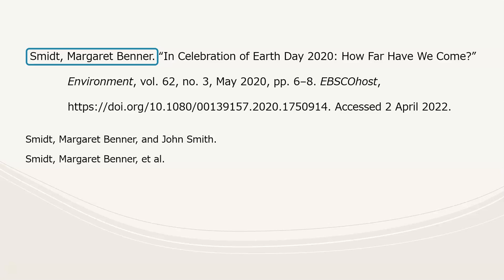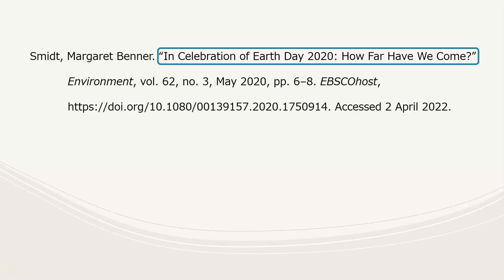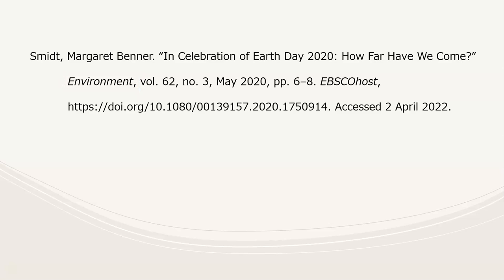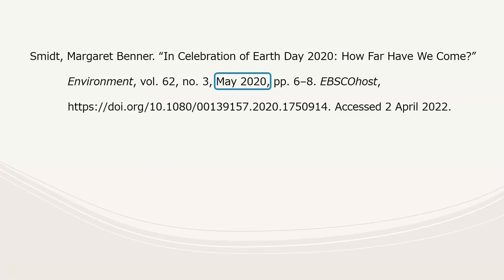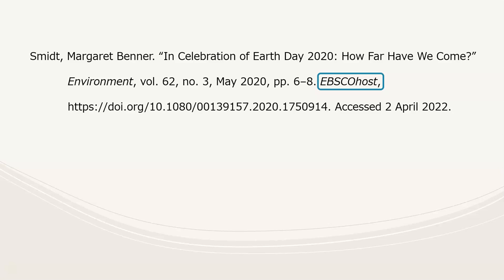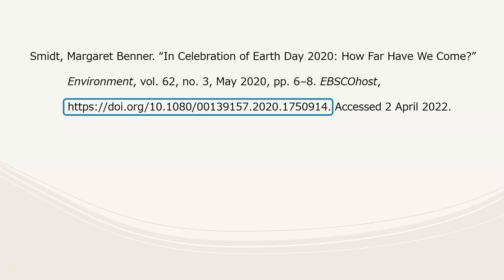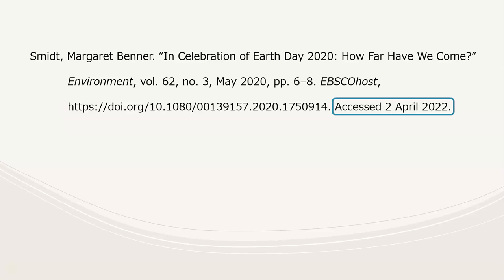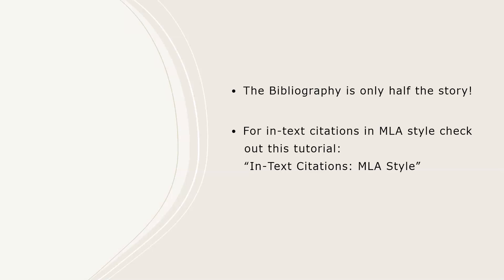How to Cite An Article in MLA Style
This video is part of a series learning to create MLA citations.